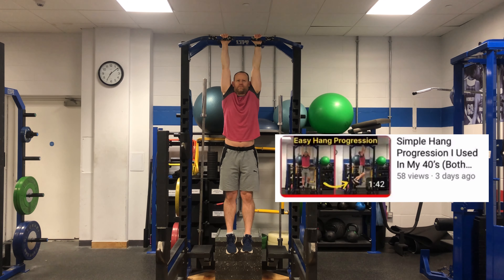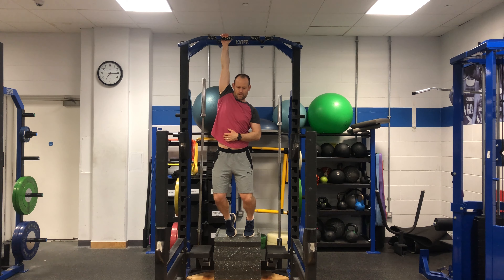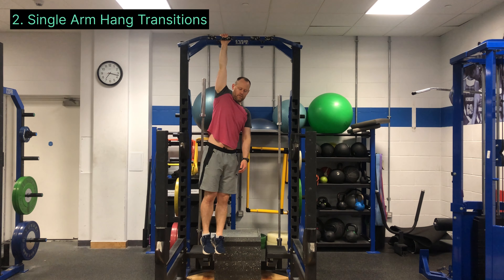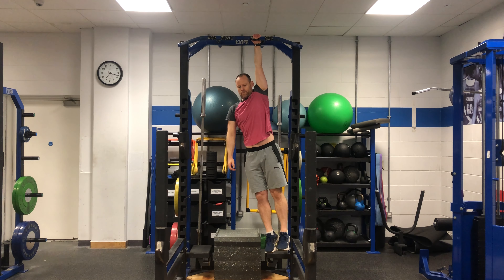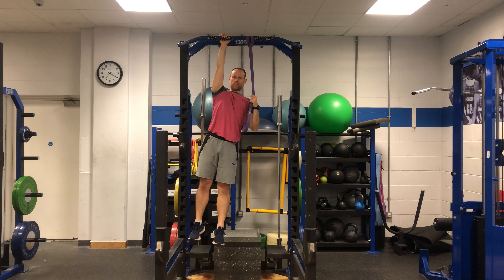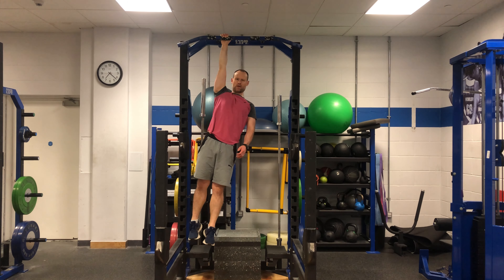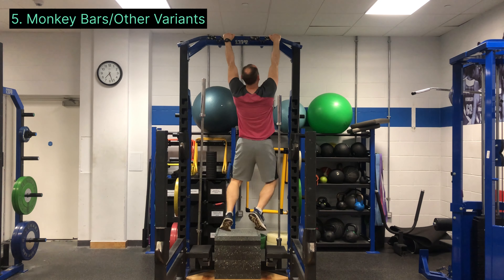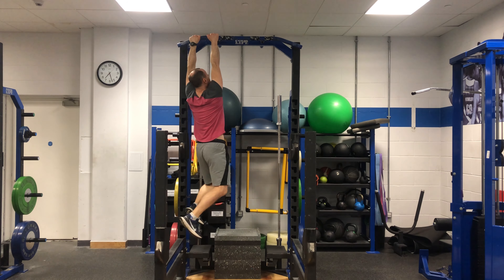Master The Single Arm Hang (Part 2)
In this video I go through the single arm hang progression I used in my 40’s. This is a follow on video from part 1, where I went through the double arm progression. Would highly recommend you check it out before doing this progression. Two Arm Hang Progression I Used In My 40’s (Part 1)

TIMESTAMPS:

00:00 Check part 1 out first before doing this progression
00:06 Progression 1
00:18 Progression 2
00:30 Progression 3
00:44 Progression 4
00:54 Monkey bars & closing